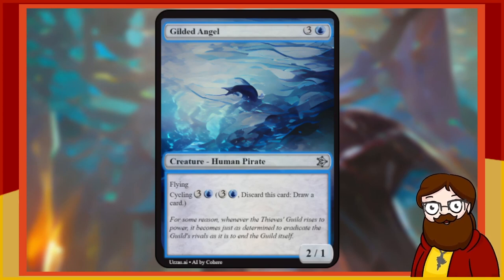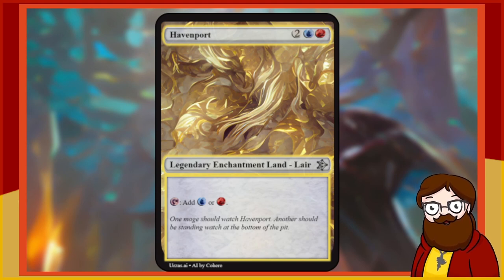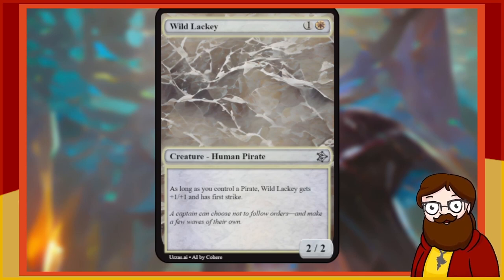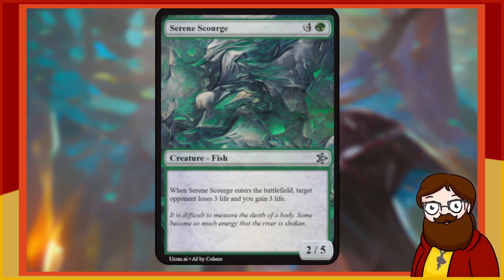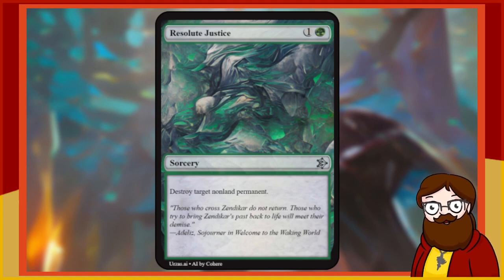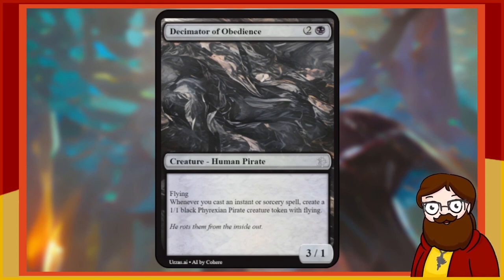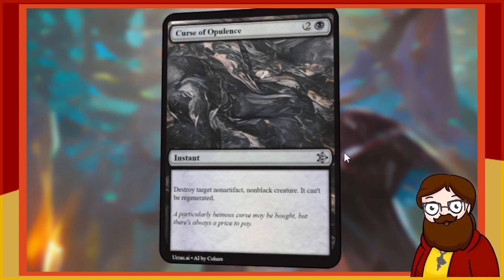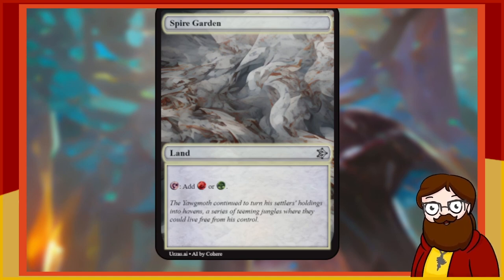The Founding of Ixalan's Pirates: Making (the last of) an AI Set Based on Rivals of Ixalan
I'm forging an entire fake magic Set by inputting the mana costs and card types from Rivals of Ixalan, and curating the results.

Urza's AI is a powerful website for making AI generated Magic Cards.
By inputting a Deck Name and the mana cost, we can forge random cards with a (hopefully) balanced power level.
Using only what the AI gives us we can turn these random cards into serious limited gameplay.